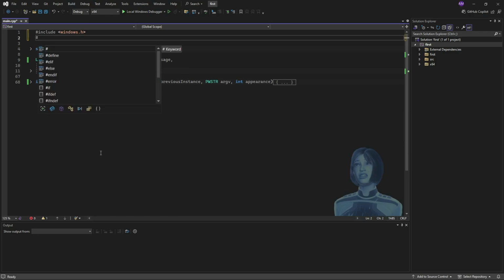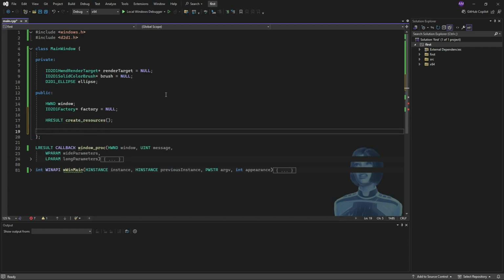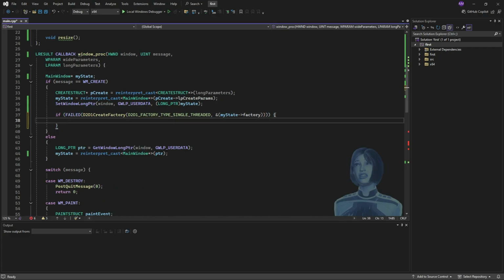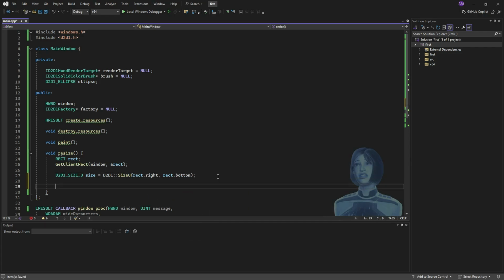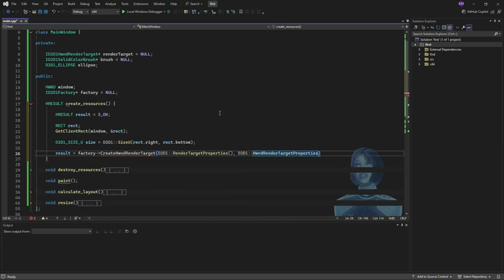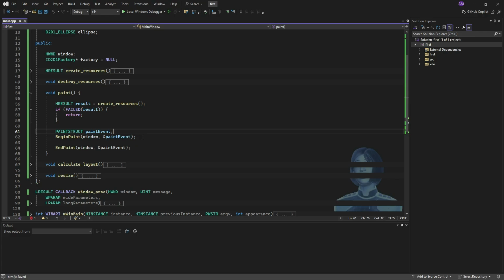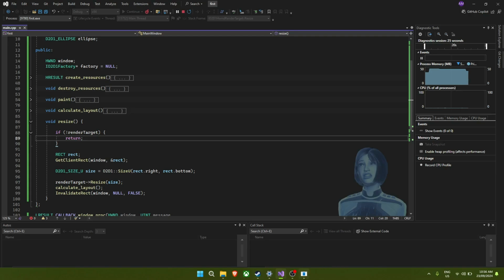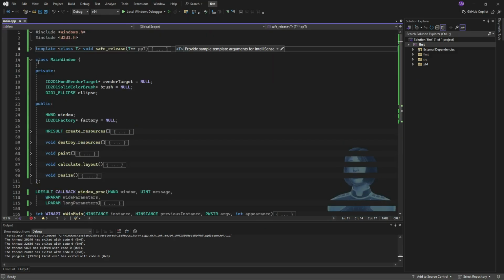Windows Programming 3: Direct2D